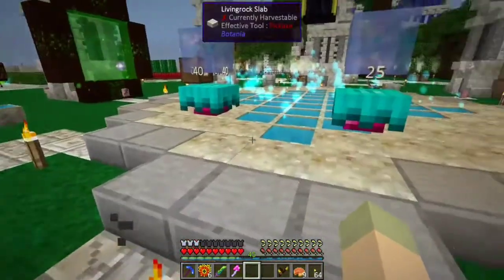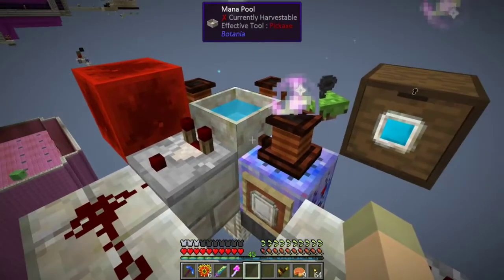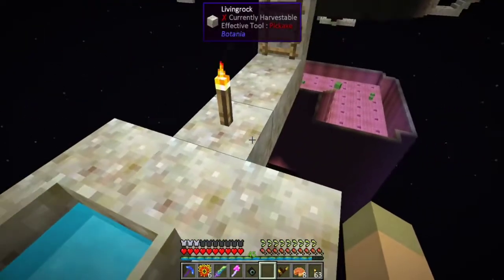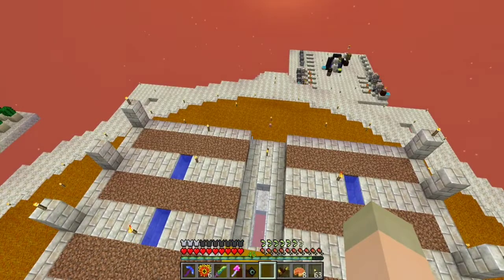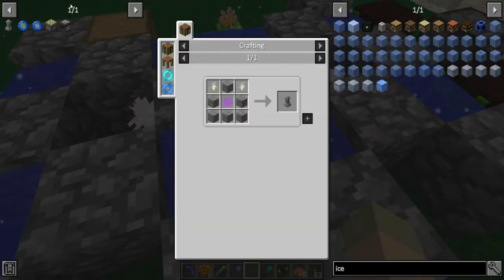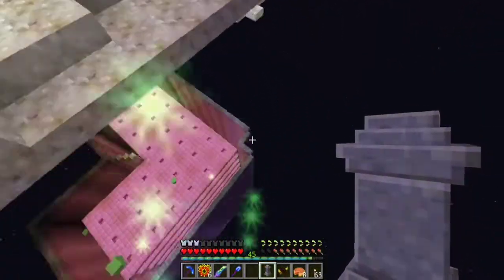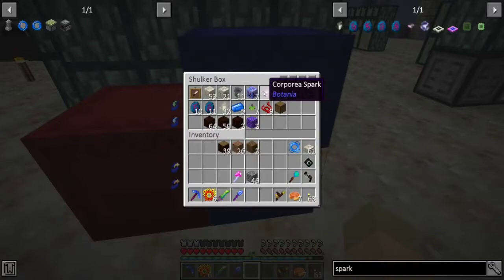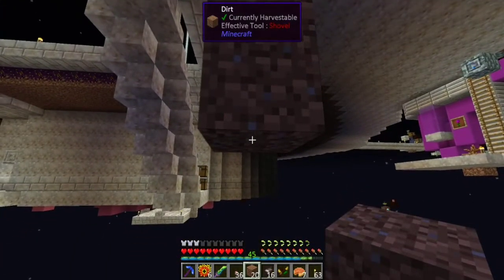78 | Floramancer Season 2 - Waystones Into the Void | 1.12.2 Modded Minecraft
PACK OVERVIEW

Mods Added:

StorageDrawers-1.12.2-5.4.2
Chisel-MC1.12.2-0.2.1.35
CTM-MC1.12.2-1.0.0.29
UnlimitedChiselWorks-0.2.0

LIVESTREAM SCHEDULE